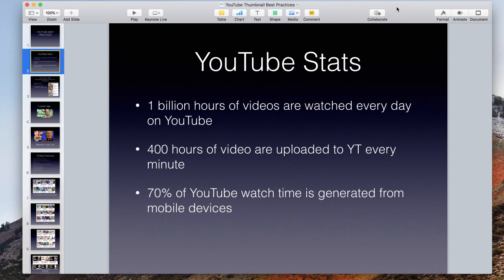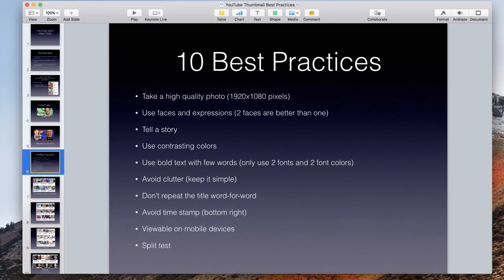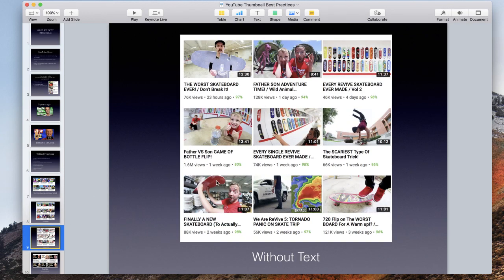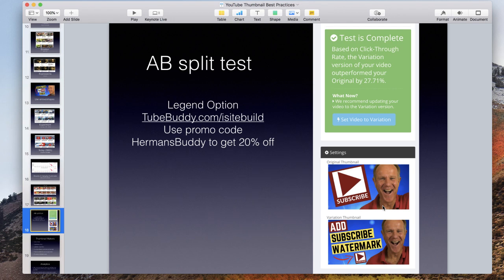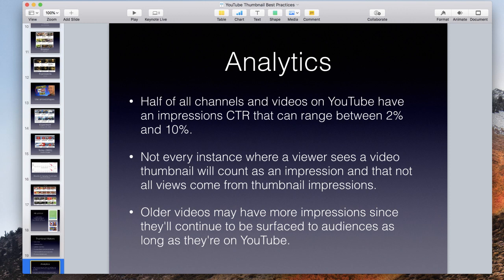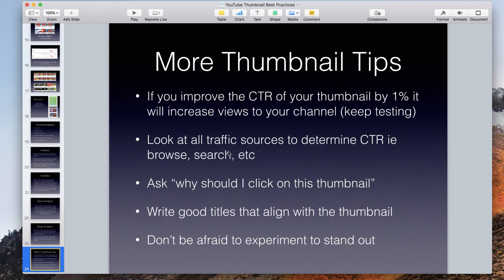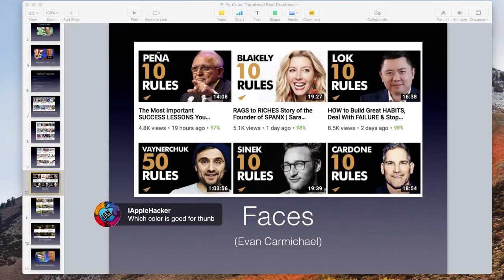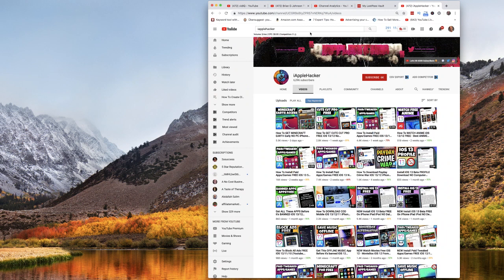YouTube Thumbnail Best Practices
Discover The Best Practices For Creating A YouTube Thumbnail So You Can Get More Views and Subscribers From Your Videos.